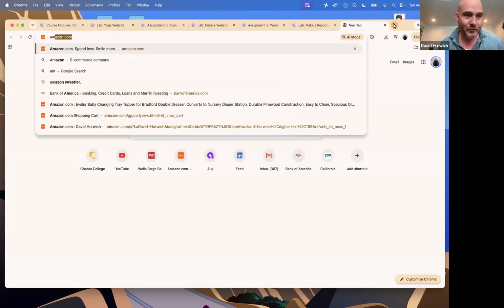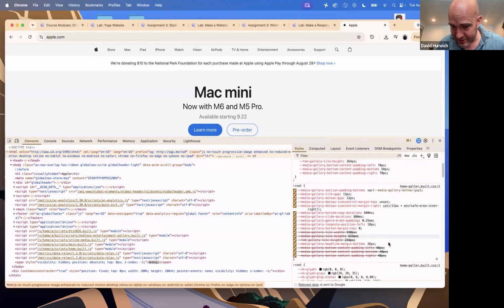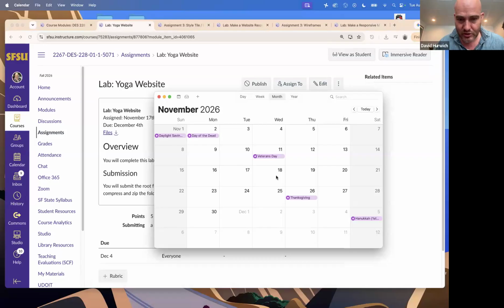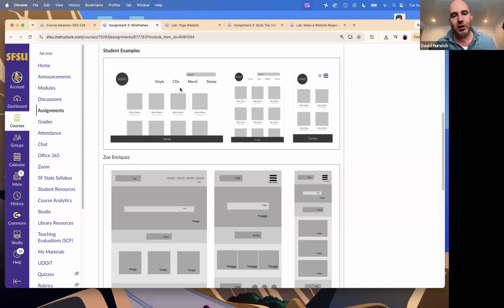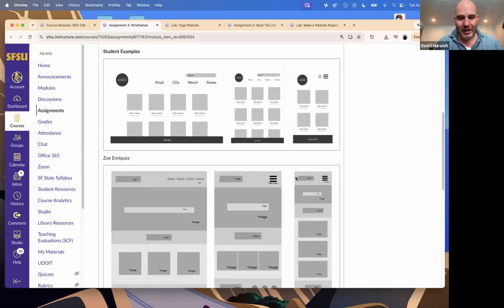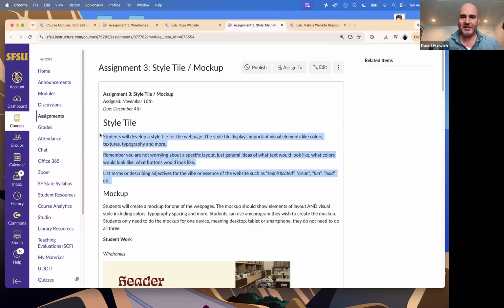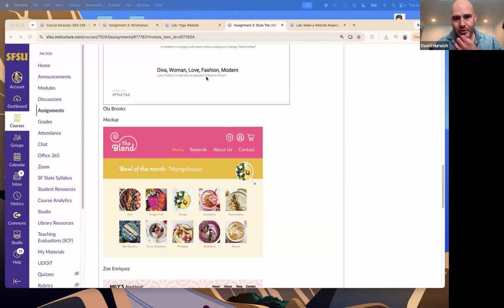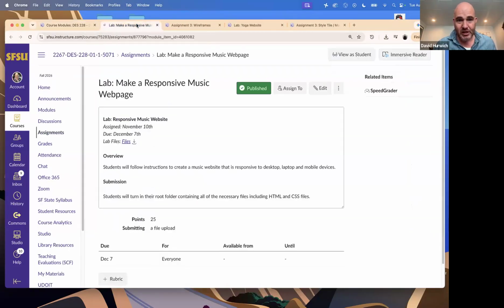DES228 Homework November 18th